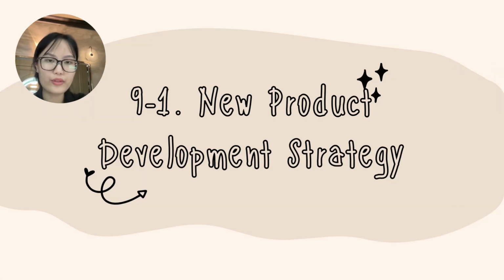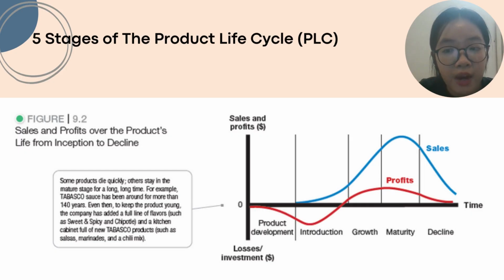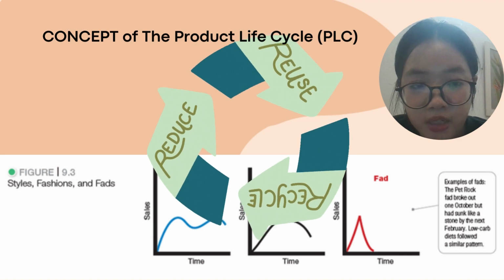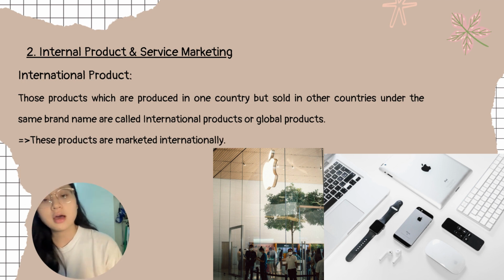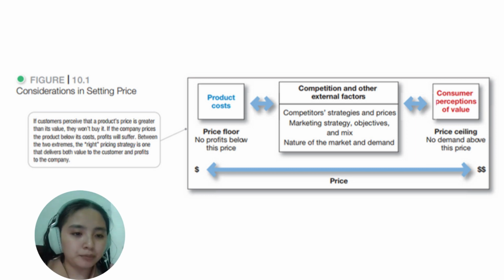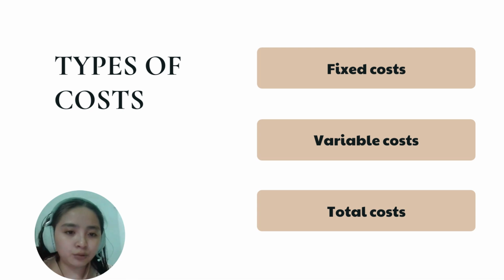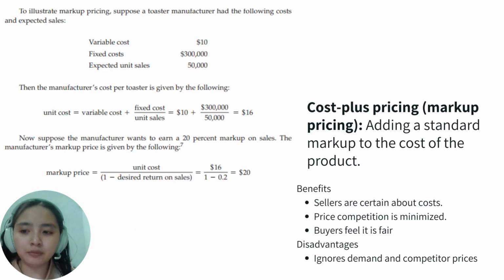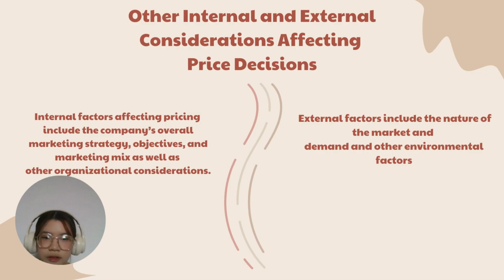Video 4 (Chap 9 + 10)